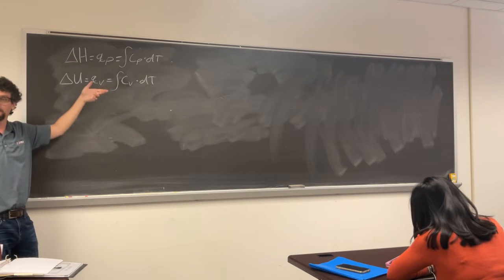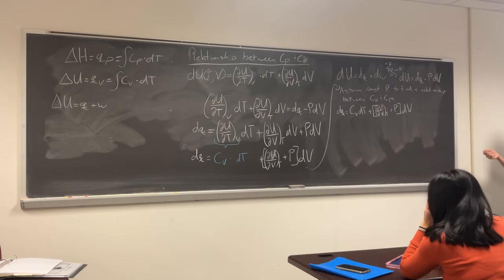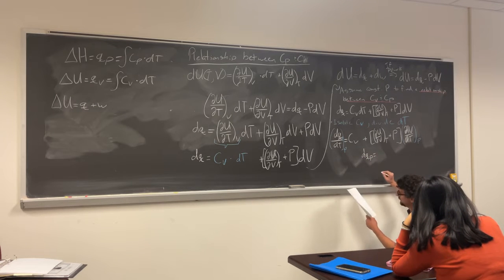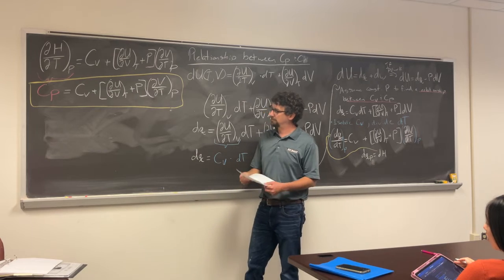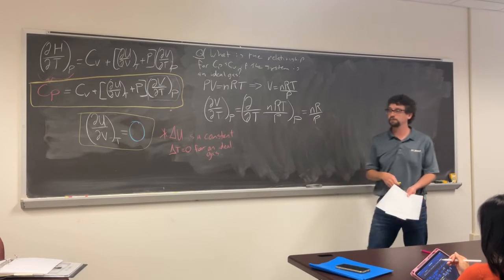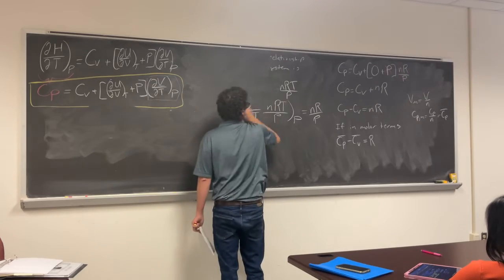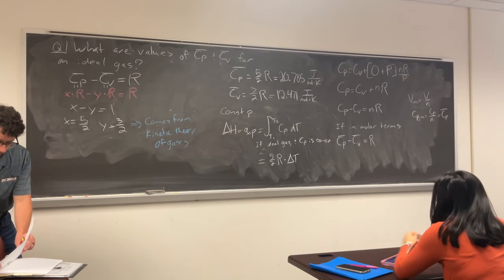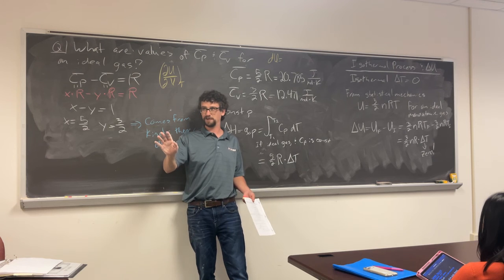Physical Chemistry: Relationship Between Cv and Cp (Heat Capacities)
A lecture on the relationship between constant pressure heat capacity (Cp) and constant volume heat capacity (Cv). This is then applied to an idea gas. This video was funded by the NSF proposal number 2142874.